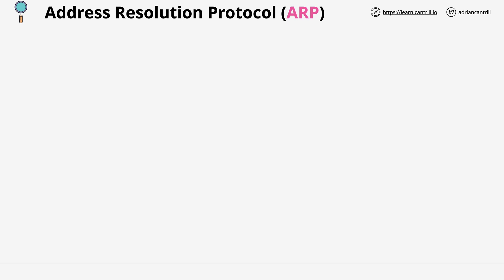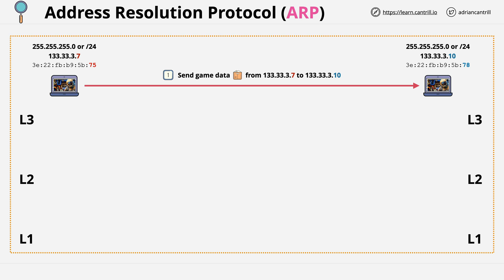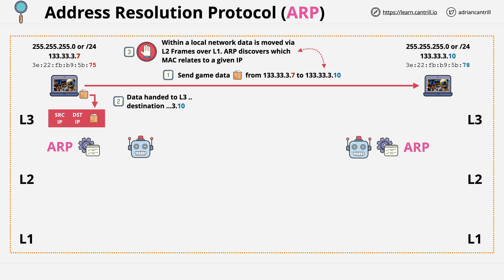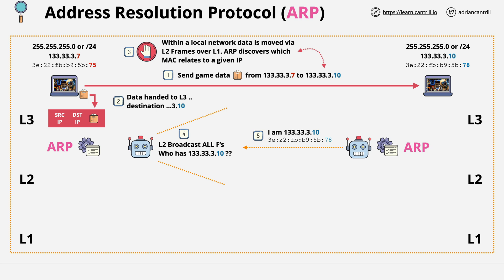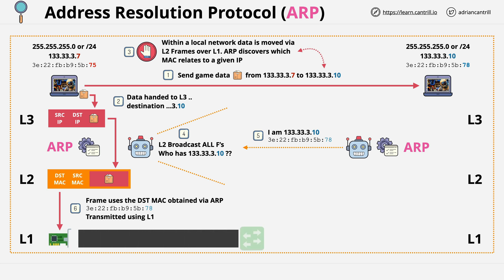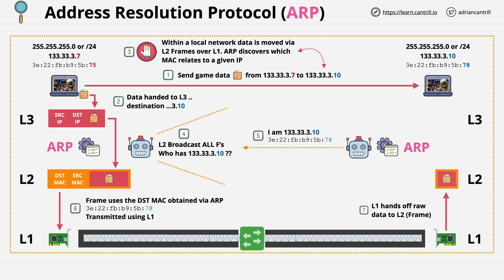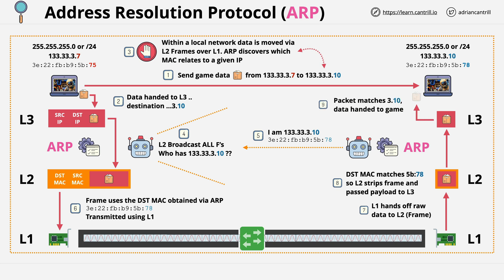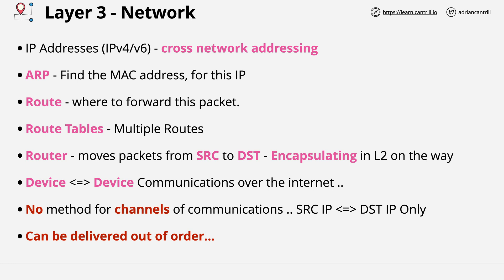Networking Fundamentals: OSI 7 - Layer 3 - the network layer - Part 3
Adrian explains Layer 3 of the OSI 7 layer model, the Network layer.
What is the Network layer and how does it work?

This is part of the networking fundamentals in Adrian's AWS associate courses.